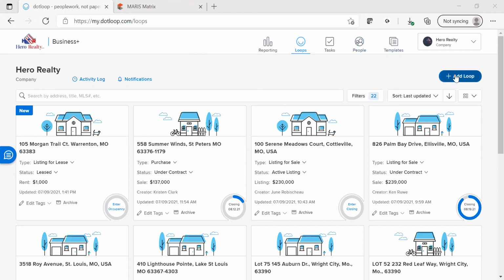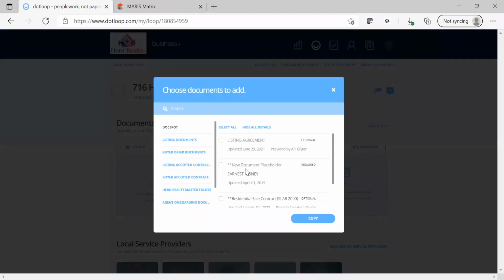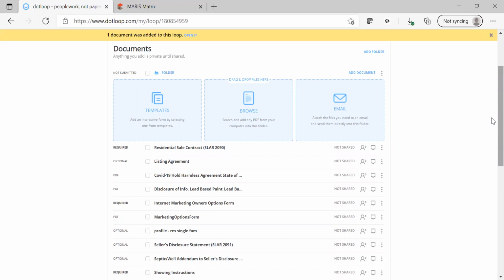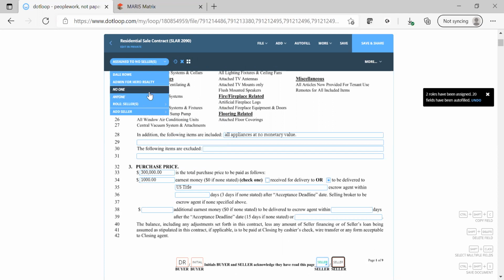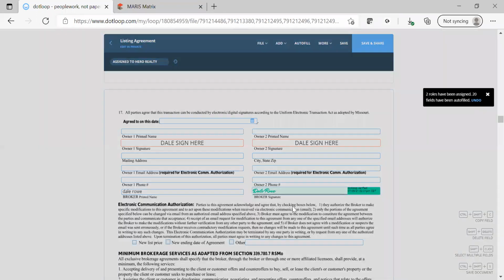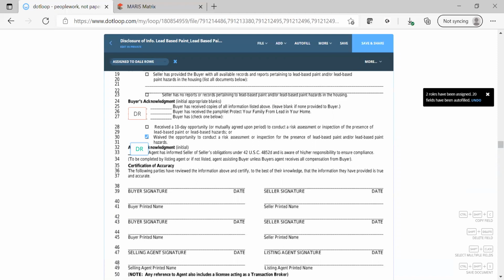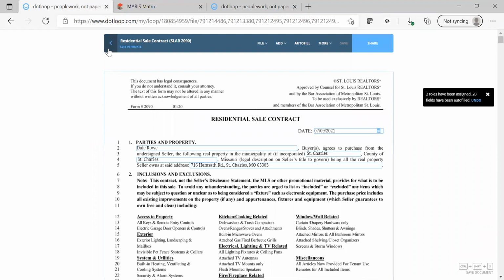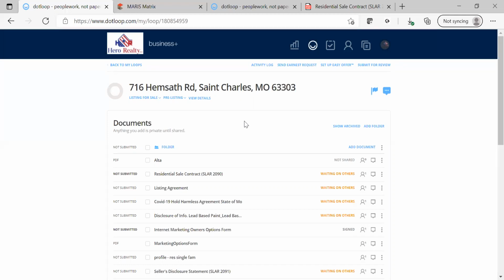30 min dotloop training